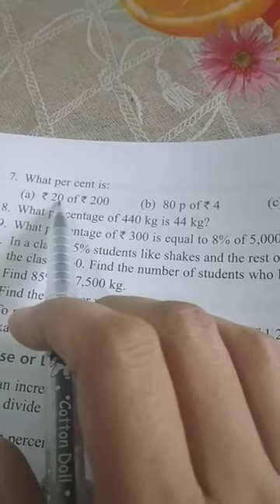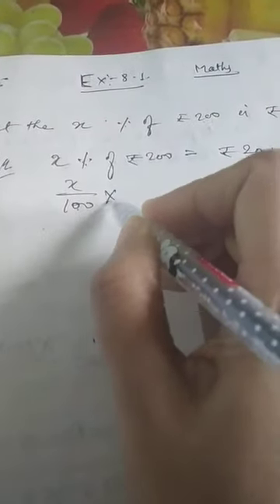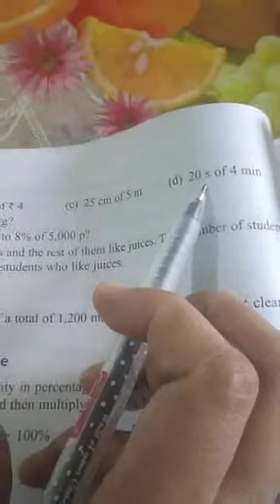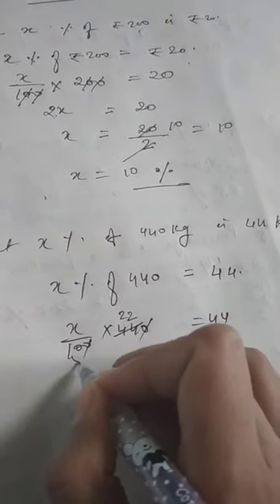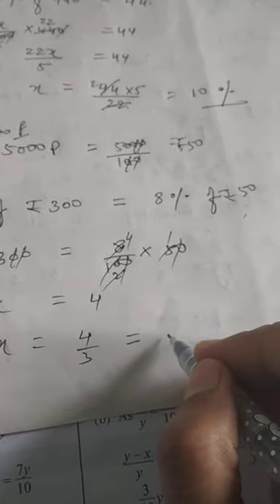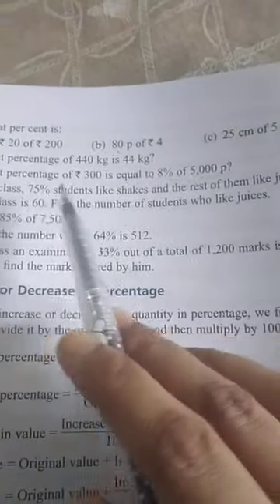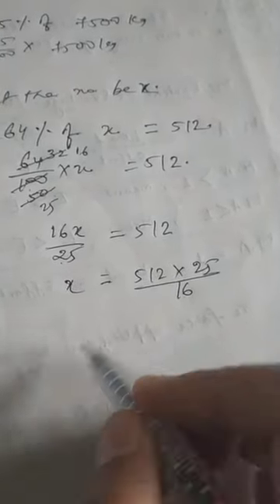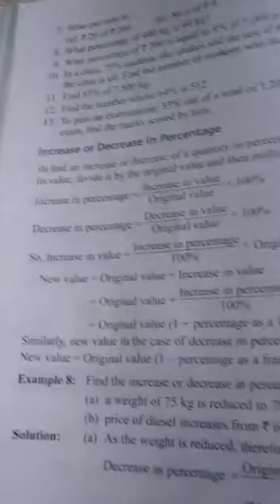Std. 7, maths, EX _- 8.1, percentage. Part 2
Std. 7, maths,  EX _- 8.1, percentage. Part 2.mp4